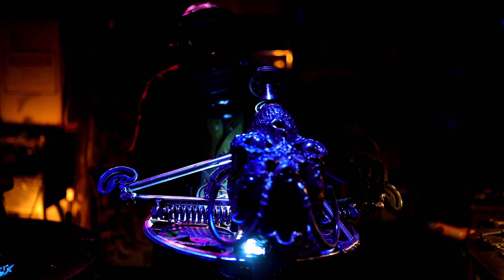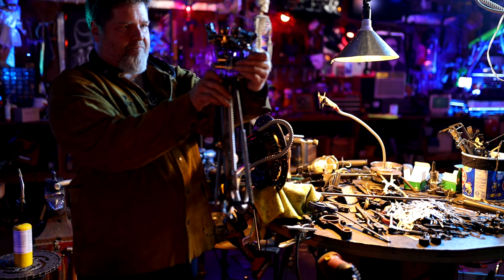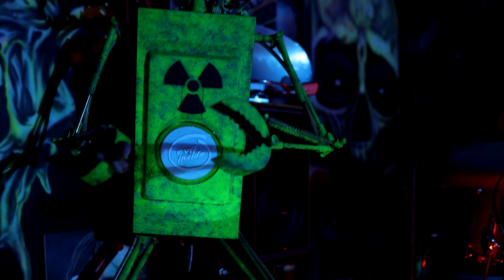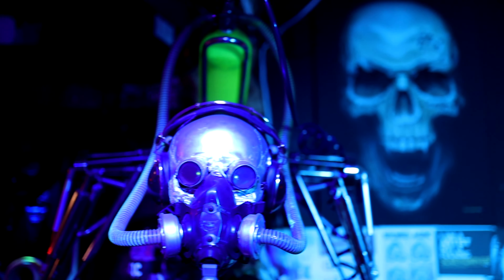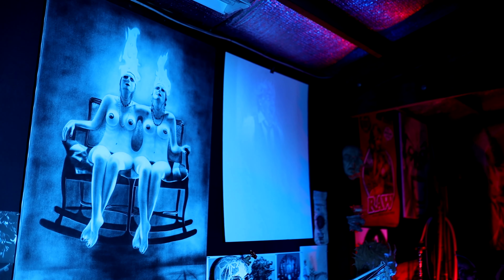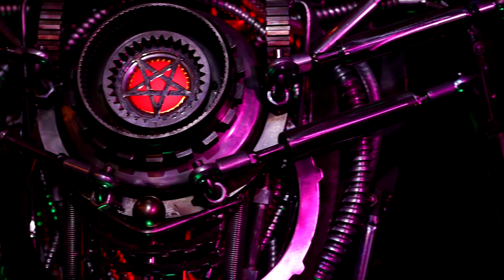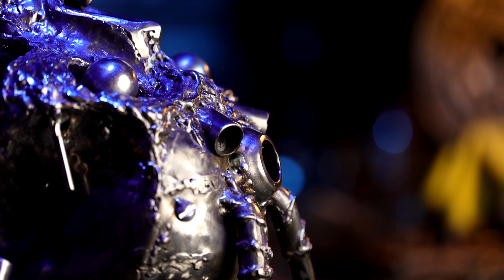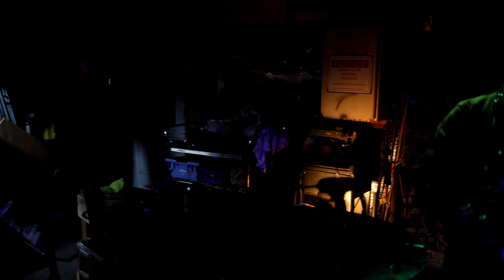Chris Quinn Sinister Creations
I made this short doc for my friend Chris. He is a very talented artist from the Wenatchee Valley with his metal and air brush art. He also makes unbelievable black art paintings